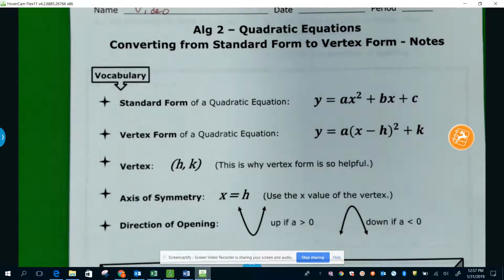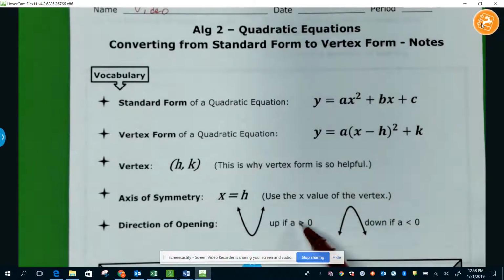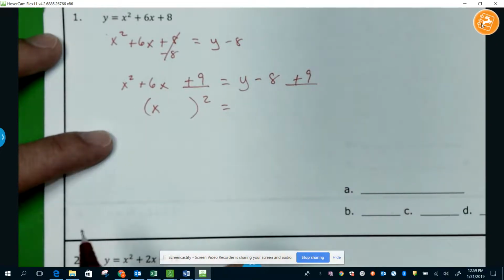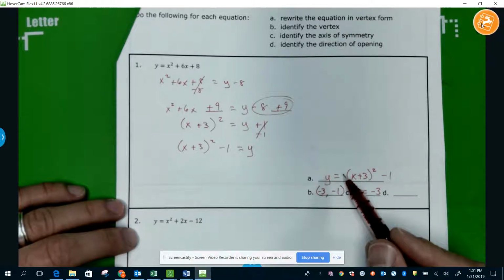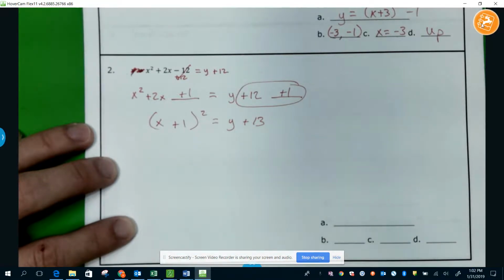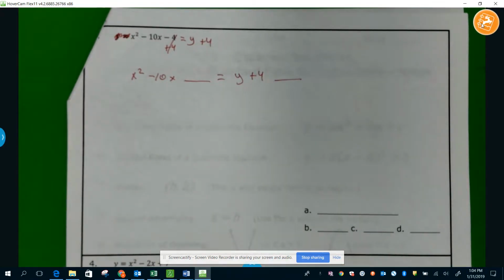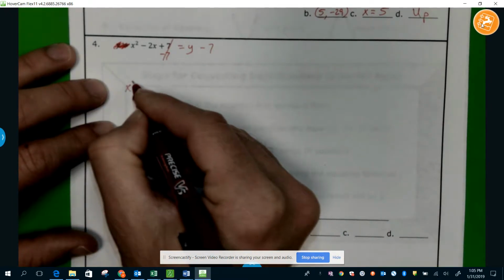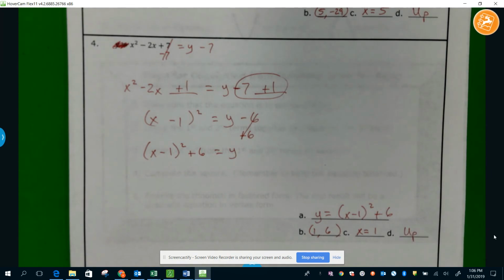Standard to Vertex Form